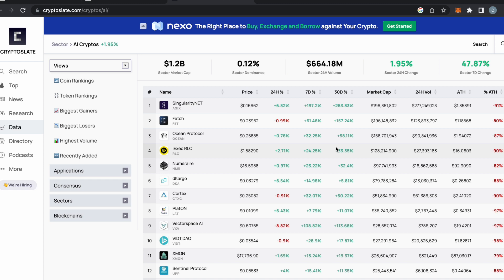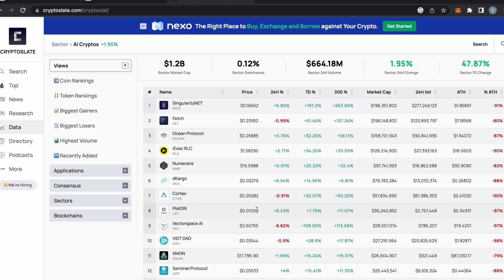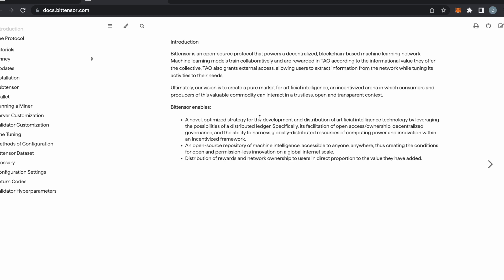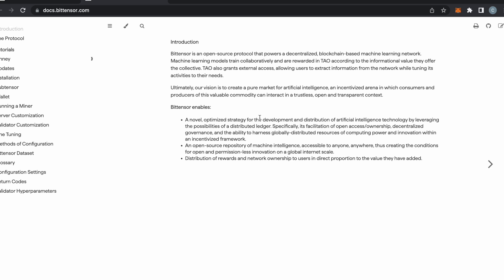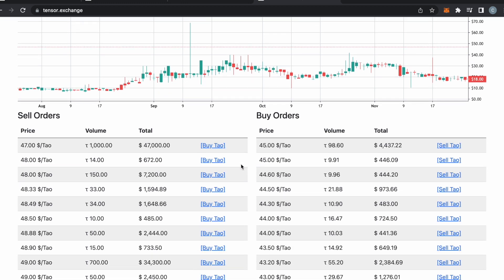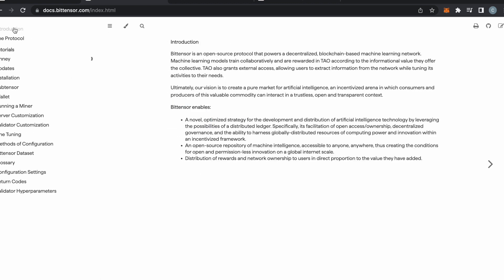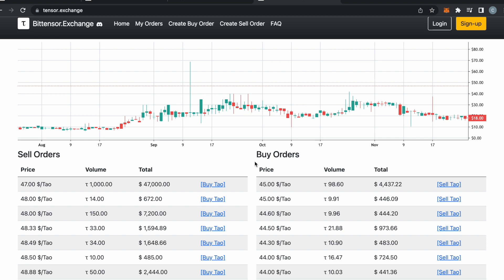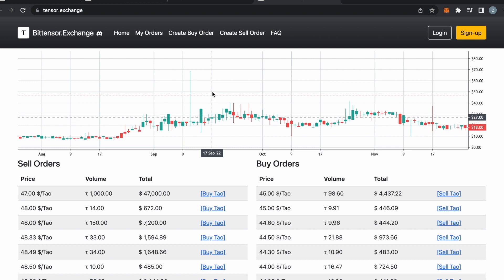How I'm Playing The Crypto-AI Narrative!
In this video I go over my strategy in regards to how i'm playing the AI narrative with $TAO